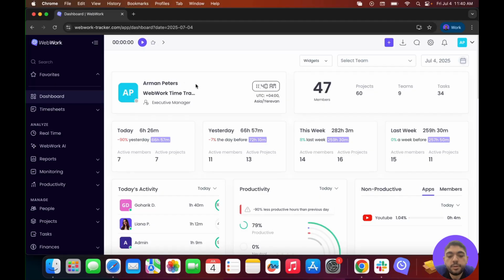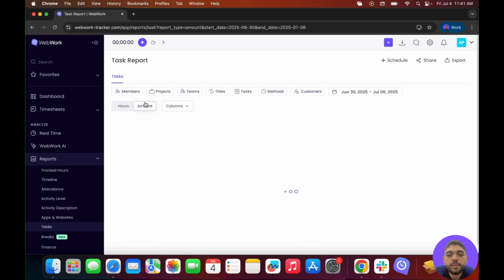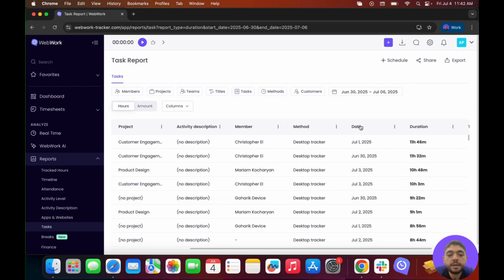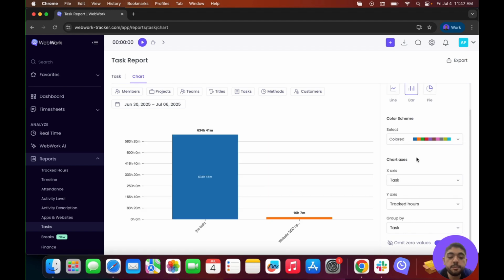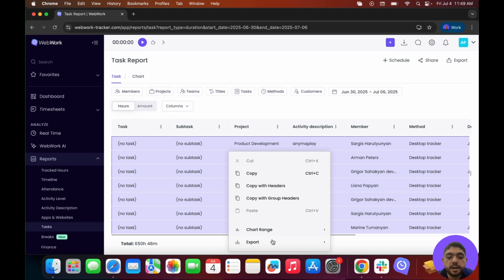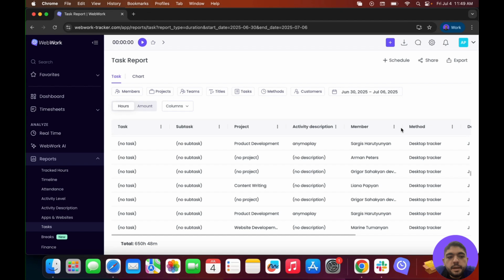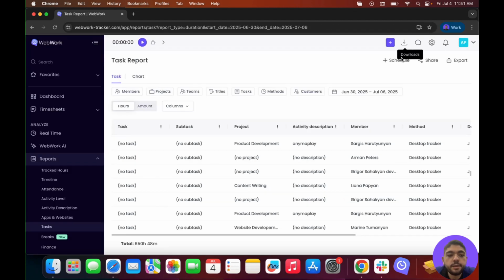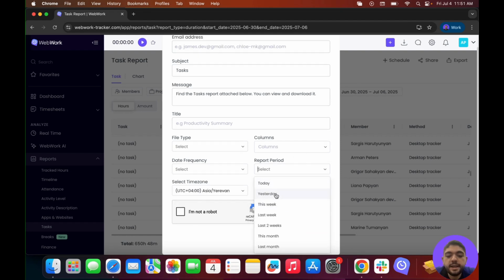How to view Tasks Reports in WebWork?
Want a clearer view of task performance across your team? This quick WebWork guide shows you how to access and analyze Tasks Reports—helping you track task progress, identify bottlenecks, and improve team productivity.